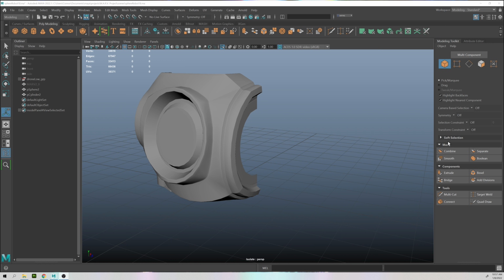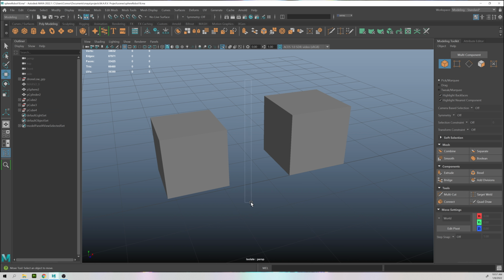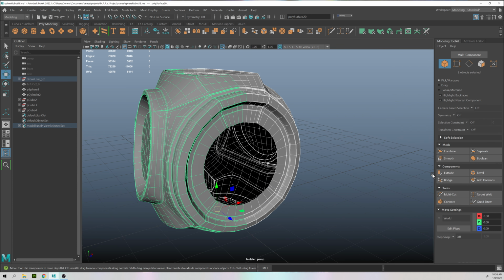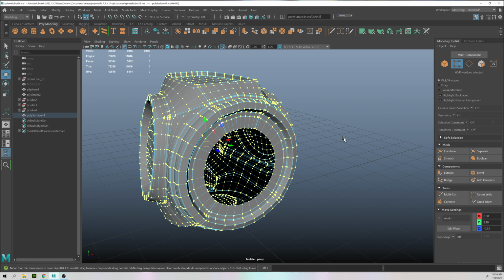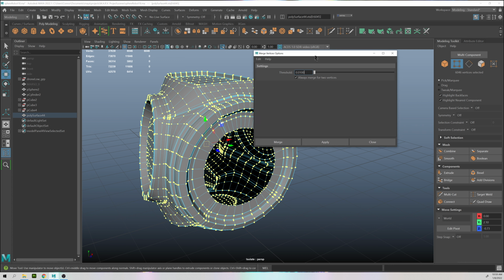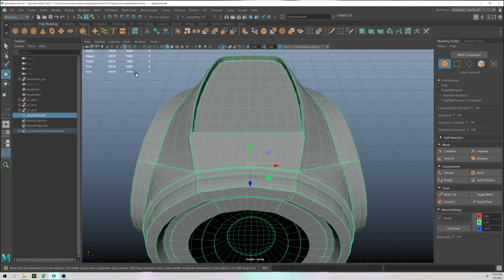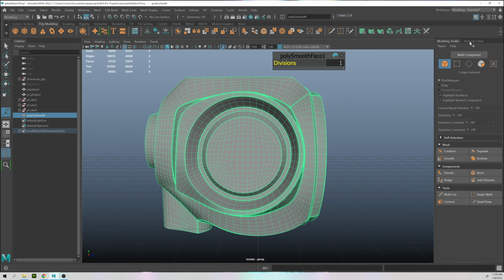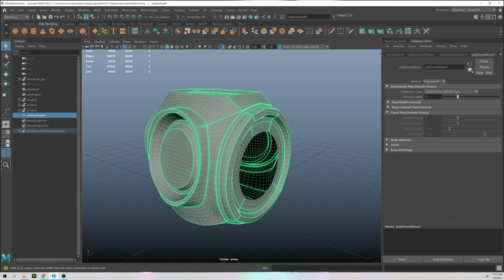Combine - Separate - Smooth